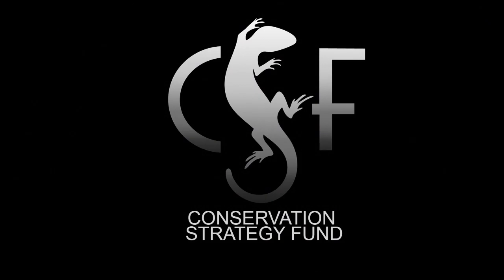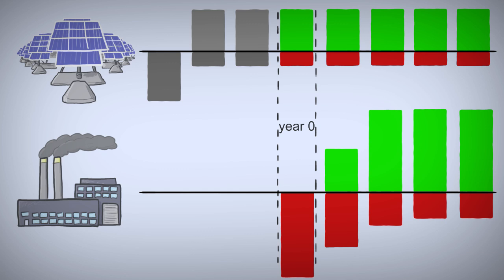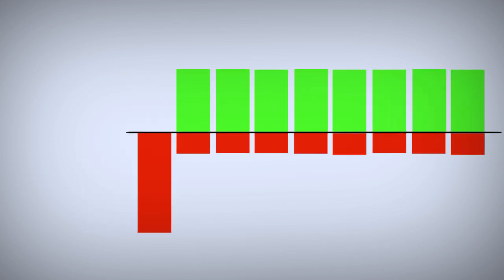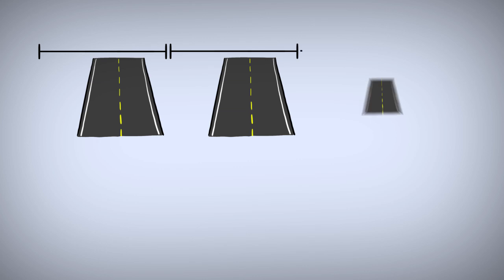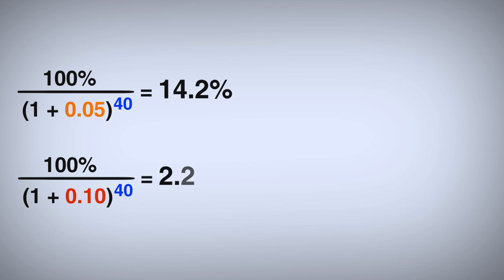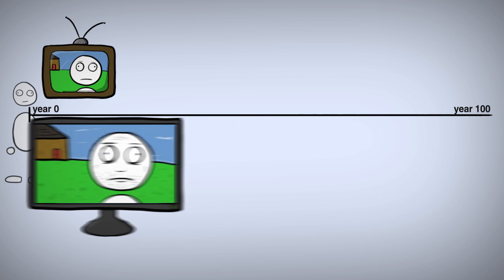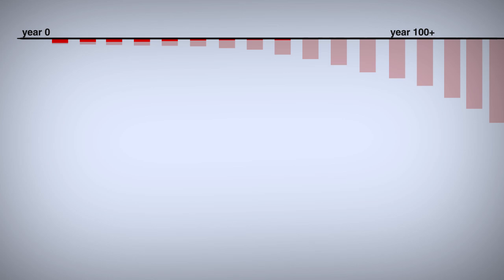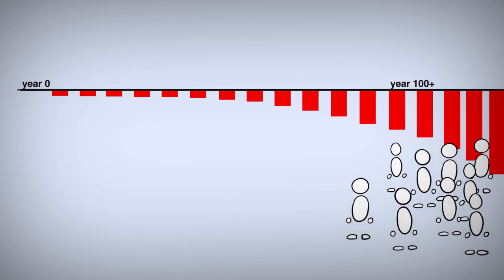Cost-Benefit Time Horizons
This video is a part of Conservation Strategy Fund's collection of environmental economic lessons and was made possible thanks to the support of the Gordon and Betty Moore Foundation and the Marcia Brady Tucker Foundation.  This series is for individuals who want to learn - or review - the basic economics of conservation. In this video, you will learn how to treat costs and benefits that have happened in the past (i.e. sunk costs), how to analyze alternatives, and problems with discounting long-term.